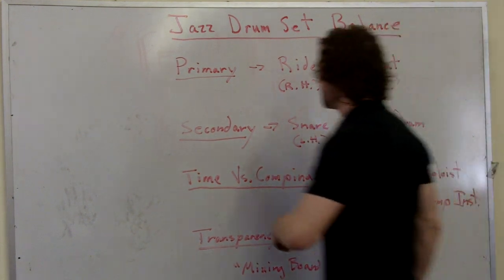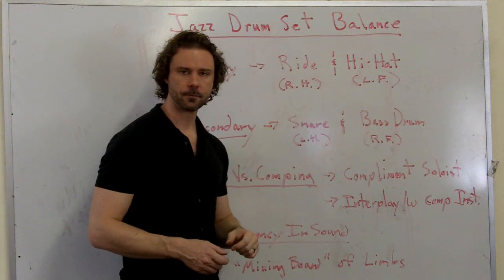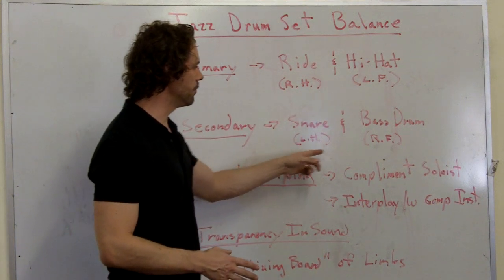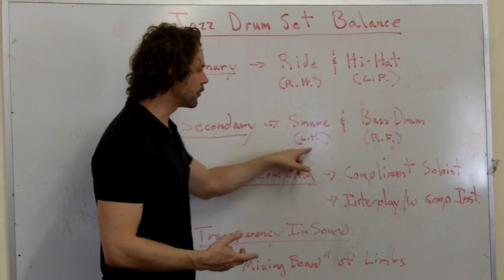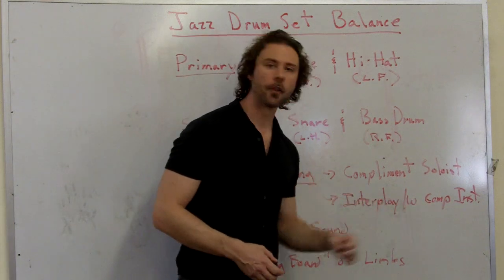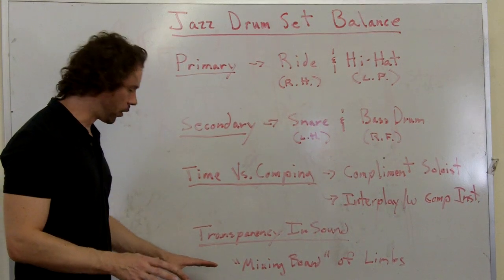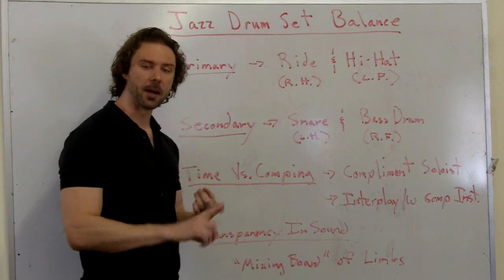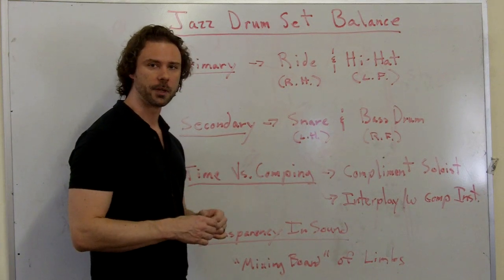Jazz Drum Set Balance - Overview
Working on good sound balance between your limbs for jazz playing